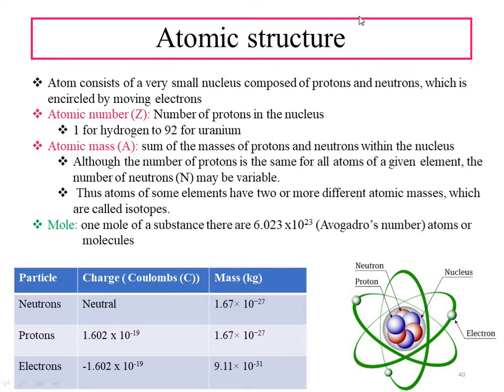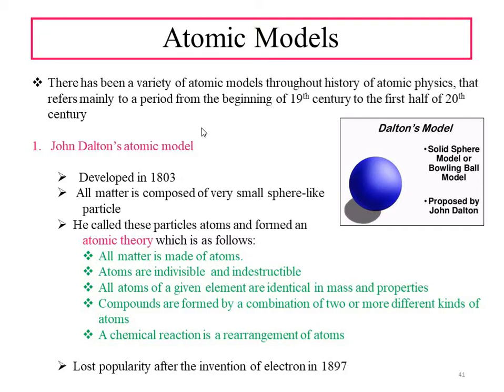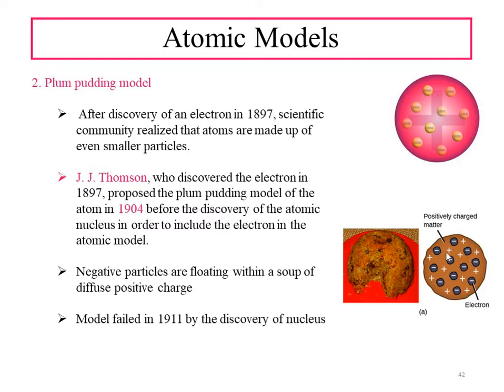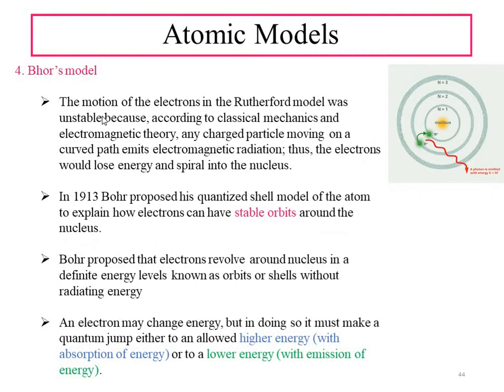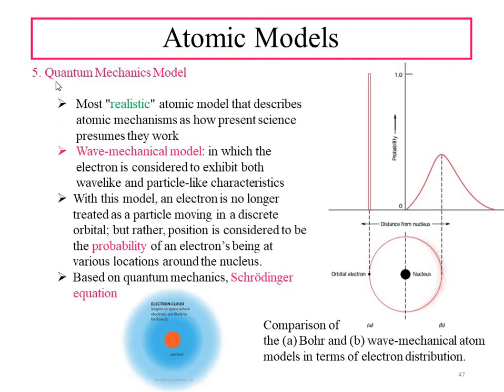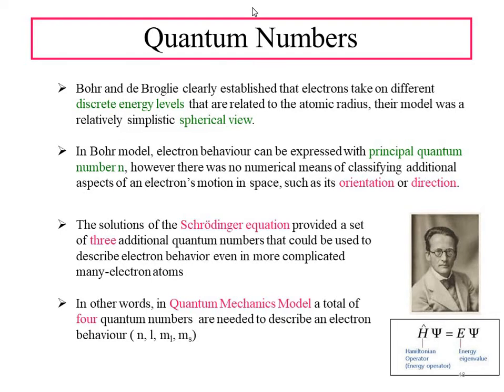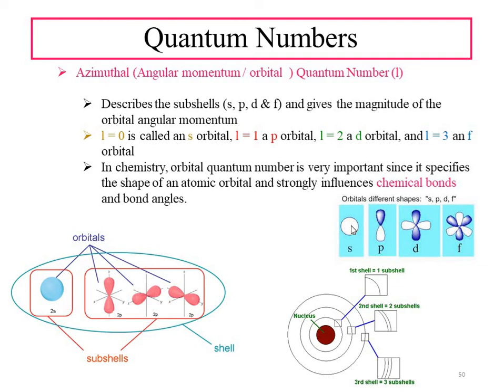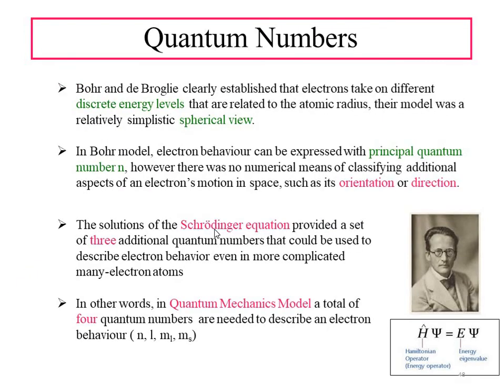MST M1 L4 Atomic models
Atomic models